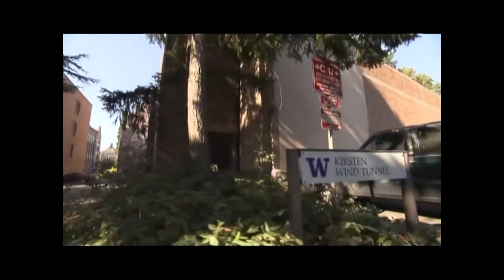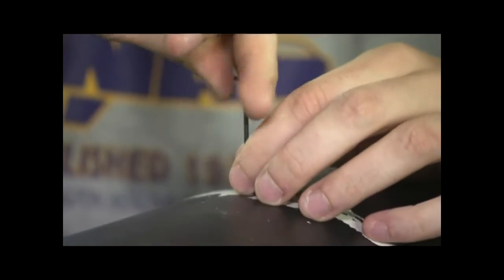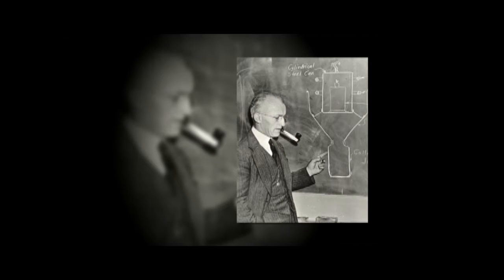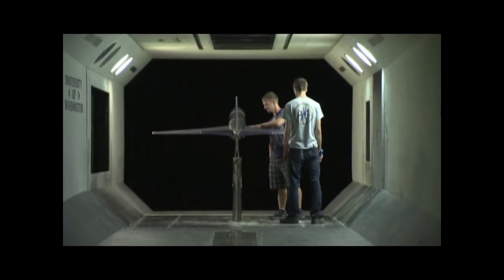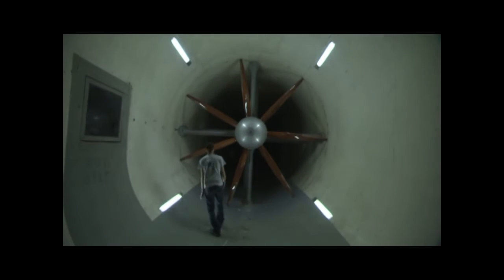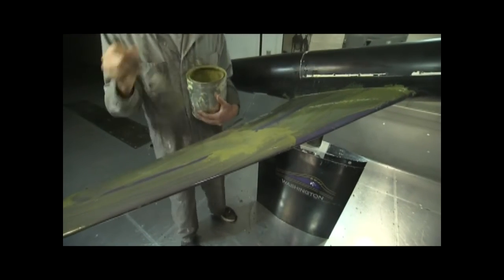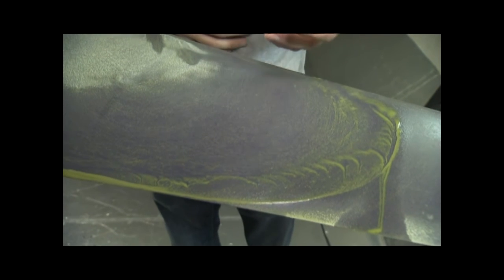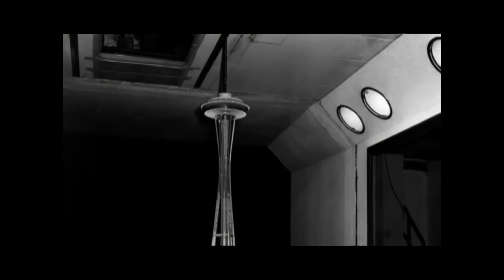UW|360: Kirsten Wind Tunnel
See inside the UW campus building where the wind blows a steady 200 miles per hour.